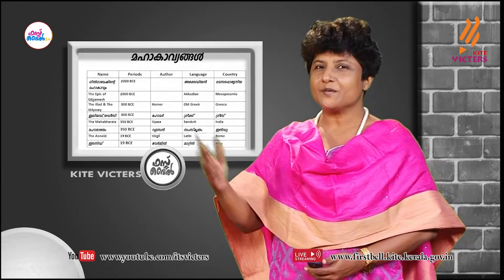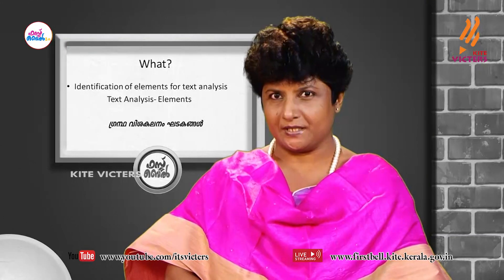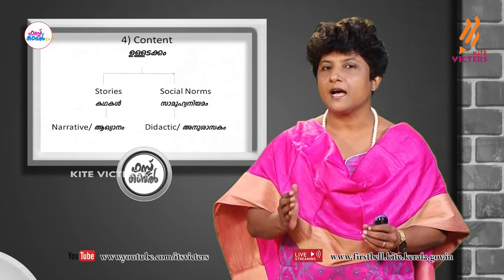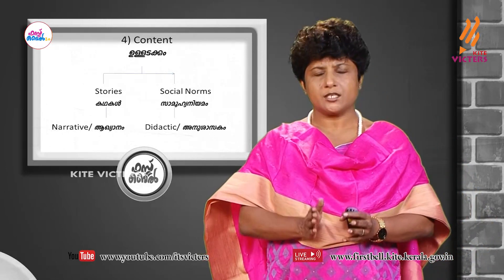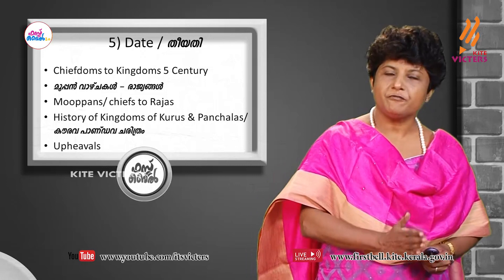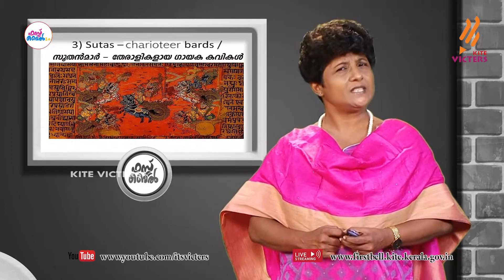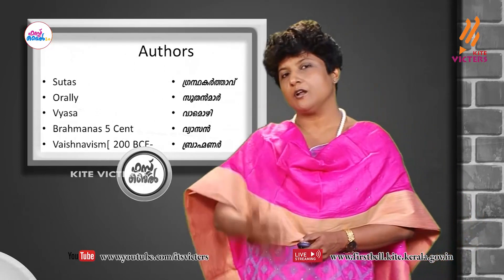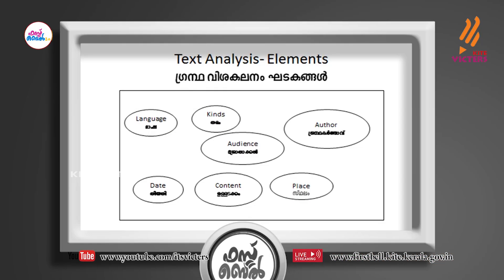First Bell 2.0 Plus two History Class 21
സംസ്ഥാനത്തെ സ്‌കൂൾ കുട്ടികൾക്ക് സാങ്കേതിക സൗകര്യങ്ങൾ പ്രയോജനപ്പെടുത്തിക്കൊണ്ടു കൈറ്റ് വിക്ടേഴ്സ് ചാനല്‍ സംപ്രേഷണം ചെയ്ത Plus two History Class 21 First Bell 2.0.more page’s face book Instagram you tube web